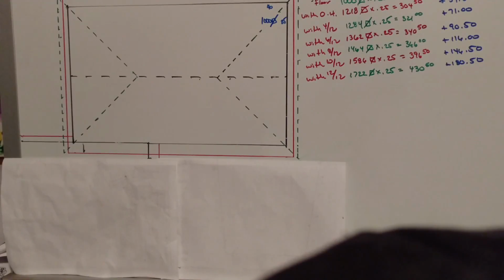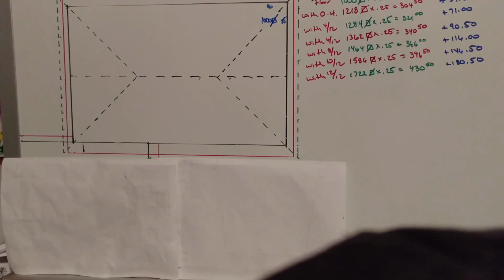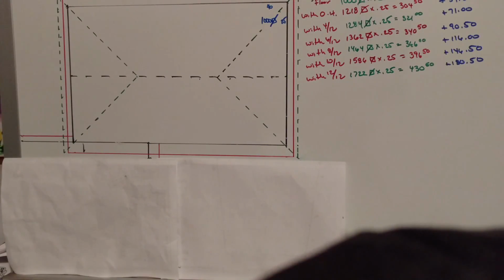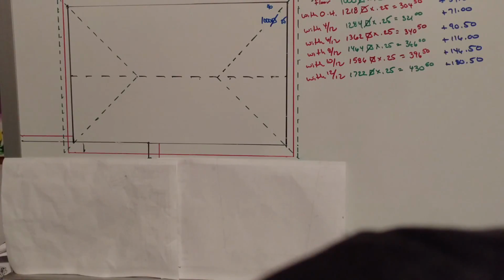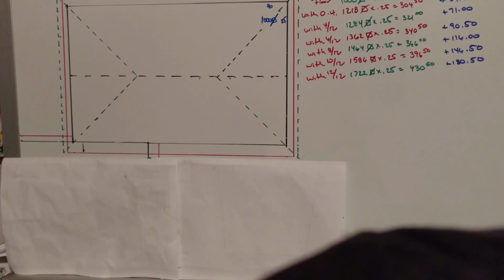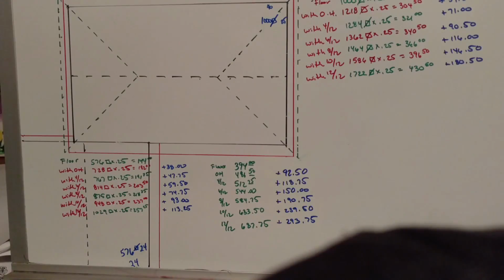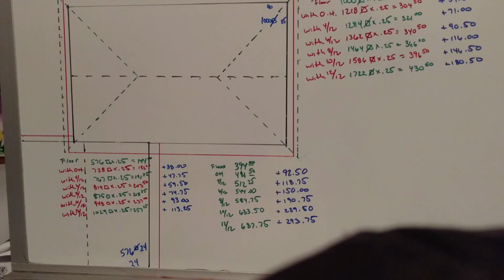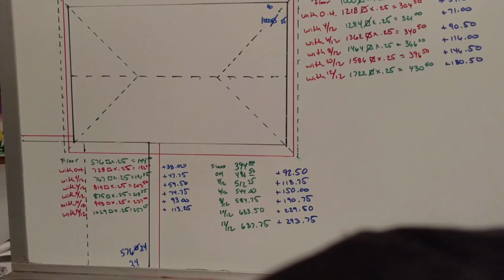Knowing the math can make you more cash!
Estimating for roof cleaning.